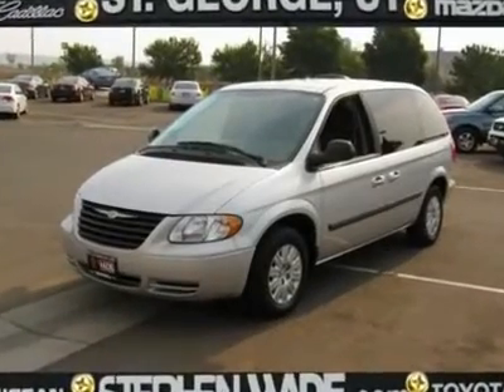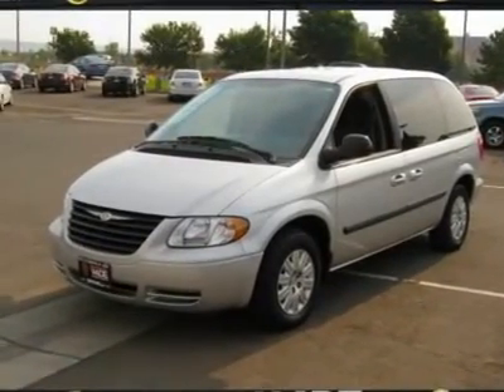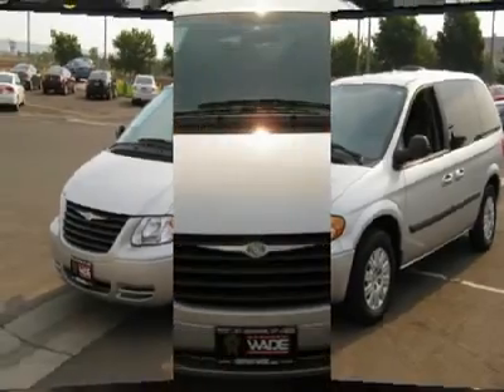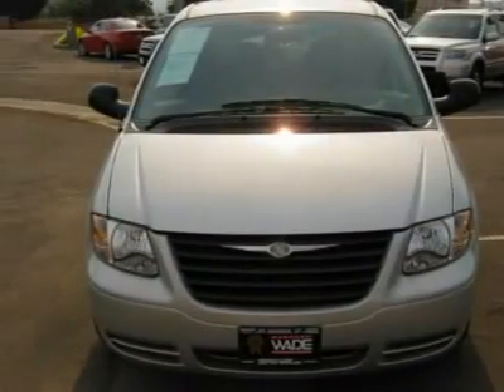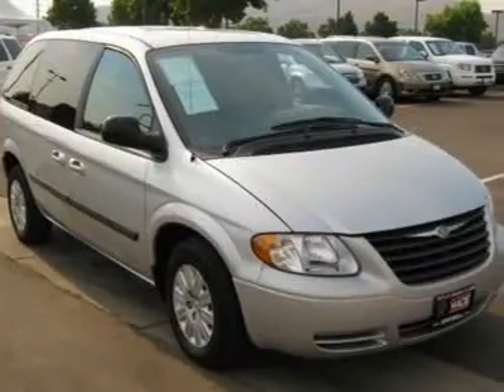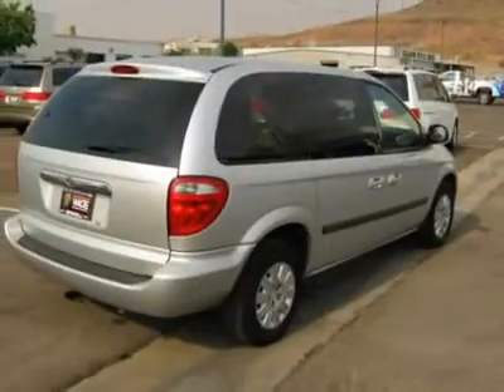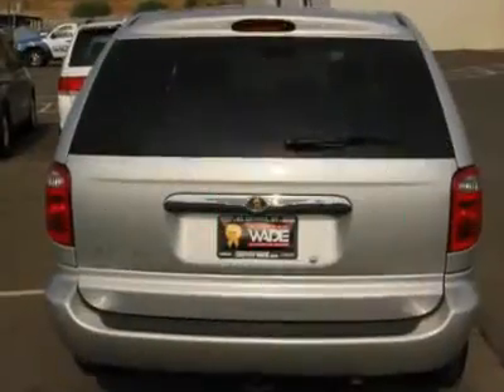2006 CHRYSLER TOWN & COUNTRY SWB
2006 CHRYSLER TOWN & COUNTRY SWB St George UT

Stephen Wade Honda MazdaUsedExp
150 W Hilton Dr

WOW! YOU CAN GET GREAT GAS MILEAGE WITH THIS TOWN AND COUNTRY! IT IS EXCEPTIONALLY CLEAN INSIDE AND OUT AND HAS PLENTY OF ROOM FOR THE WHOLE FAMILY! IF YOU NEED TO PULL SOME TOYS THIS ONE ACTUALLY HAS A TOW PACKAGE!  IT COMES WITH EASY OUT ROLLER SEATS, CD, VERY DARK TINTED PRIVACY GLASS AND THE WOOD ACCENTS ARE BEAUTIFUL! WHY BUY NEW WHEN YOU CAN GET THIS GREAT RUNNING MINI VAN AND KEEP SOME $$$ IN YOUR POCKETS?  Free AUTO CHECK Vehicle History Report by EXPERIAN available! BUY WITH CONFIDENCE!  You must ask for KEVIN in the Internet department to receive this SPECIAL INTERNET PRICE! CALL KEVIN TODAY TO ARRANGE YOUR TEST DRIVE! 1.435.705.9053! YOU WILL BE GLAD YOU DID!